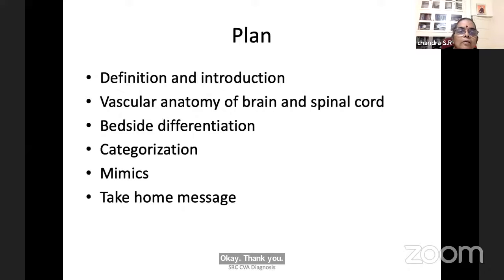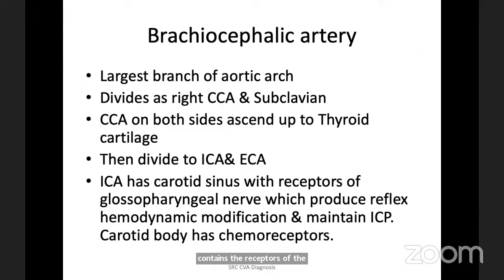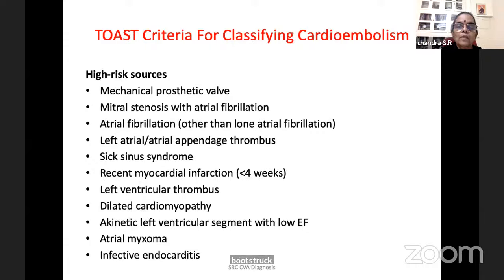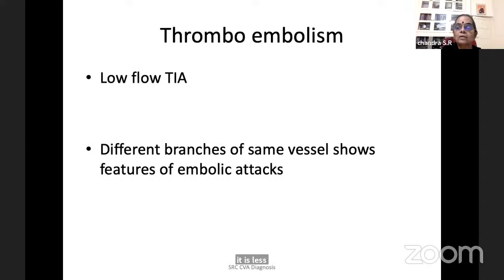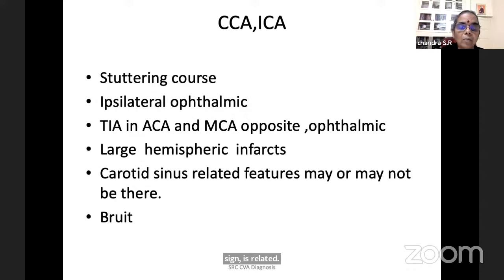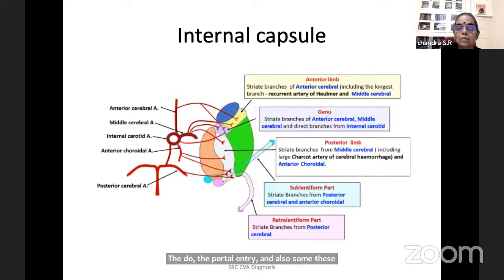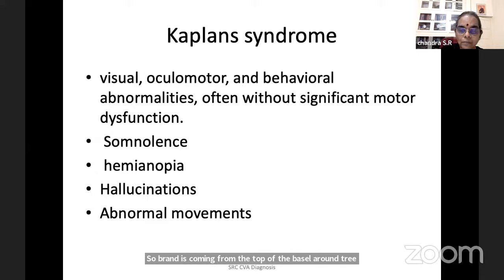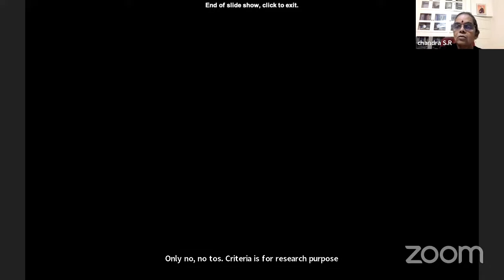Stroke Localisation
- Dr. S R Chandra. Retired Professor of Neurology, NIMHANS, Bengaluru.

- Dr.Kishan Rao, Founder of The White Army.